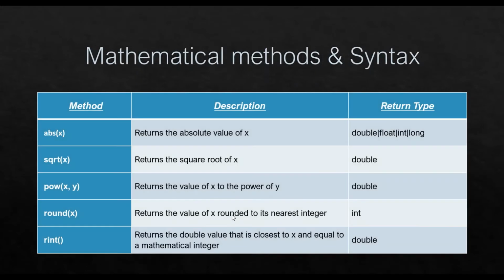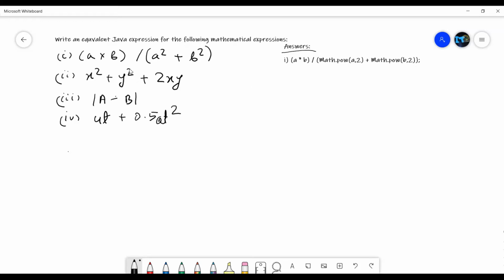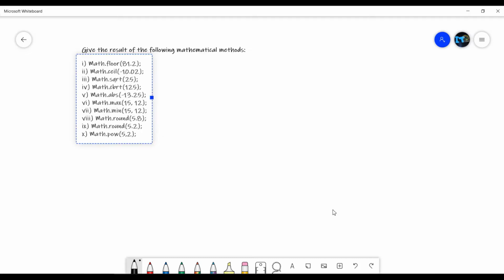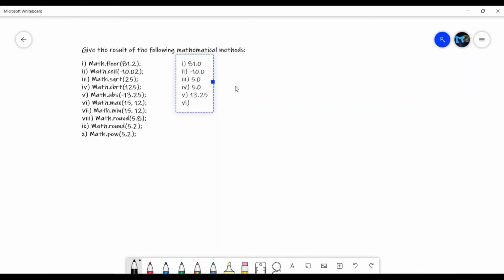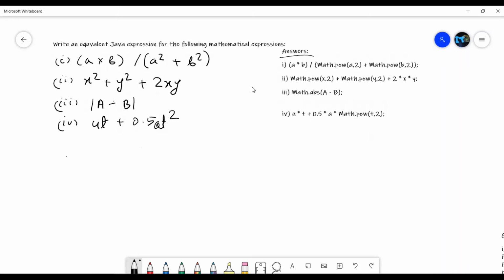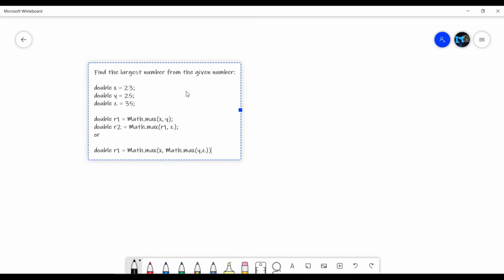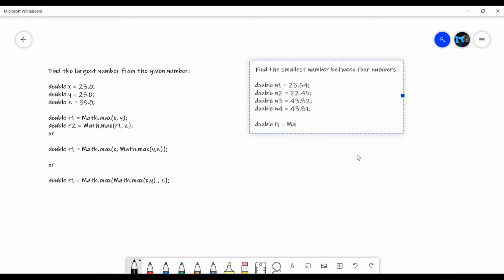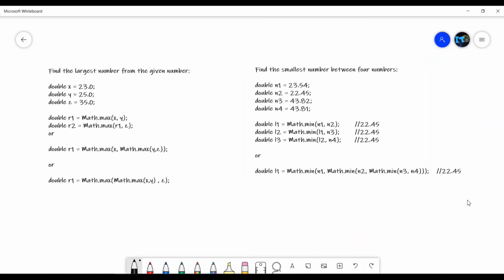Java Expression using Math Functions[Class IX]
Revision to Math Functions
Conversion of Mathematical Expression to Java Expression
Some short questions related to Java.Math Functions